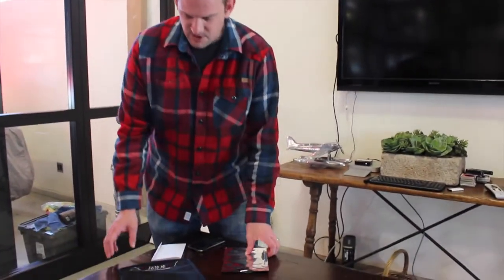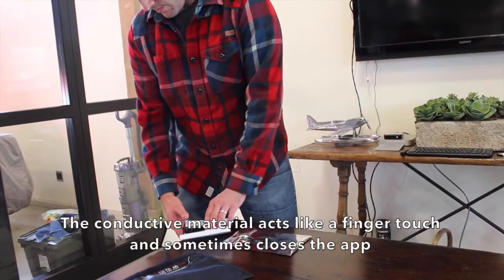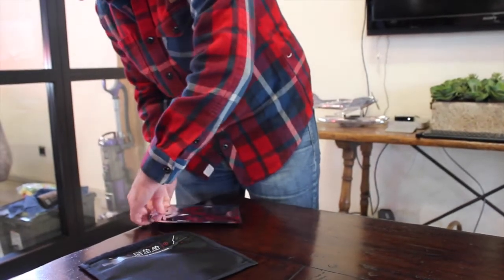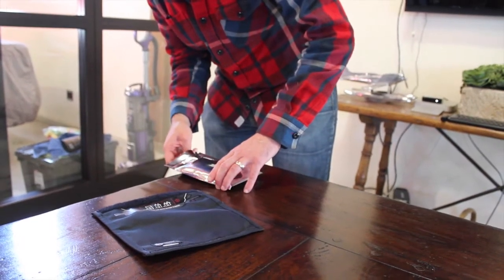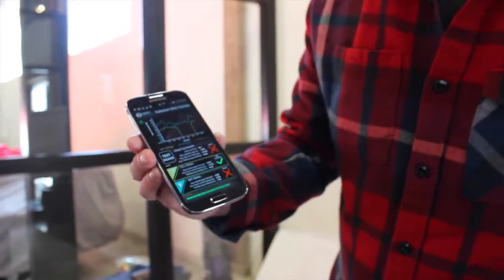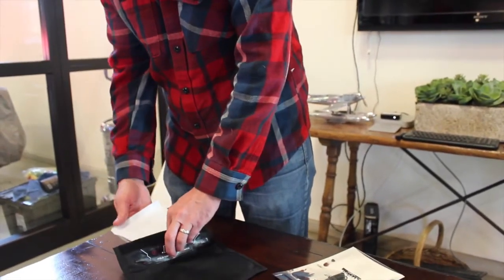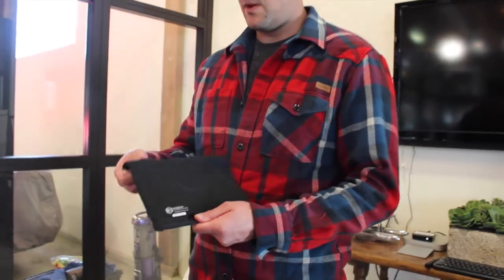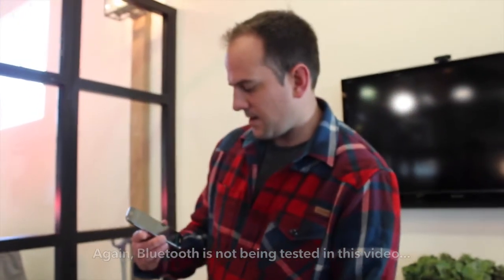Faraday Bags Comparison | Mission Darkness Faraday Bag vs. Blackout Faraday Shield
Two faraday bags are reviewed in this video.  The anti-static bag made by Blackout Faraday Shield, and the faraday bag made by Mission Darkness Faraday Bags.  The cost difference between these two bags is pretty big, so we wanted to understand if they are comparable. We used the MD Faraday Bags Tester app for Android to perform the test.  The conclusion is that the Blackout faraday shield did not block all signals, specifically Wifi, while the Mission Darkness Faraday Bag did block both cell and Wifi signals. Bluetooth was not tested.